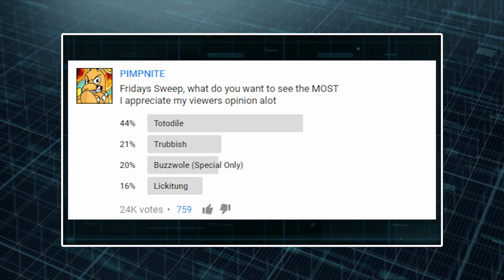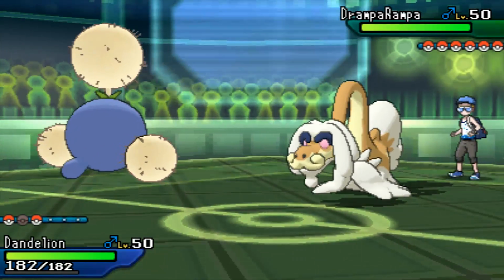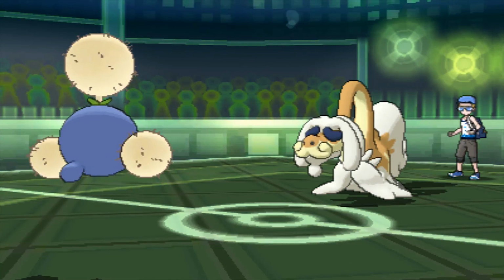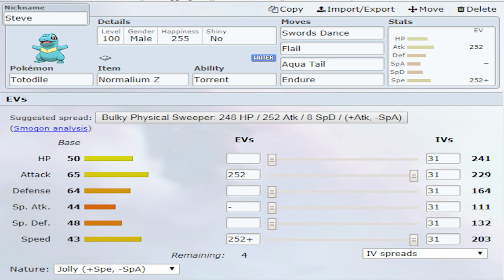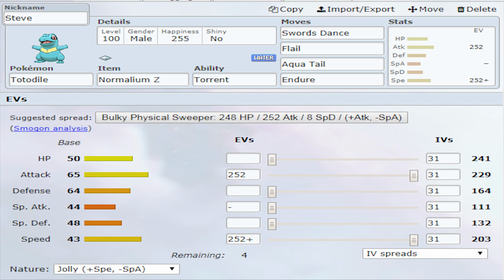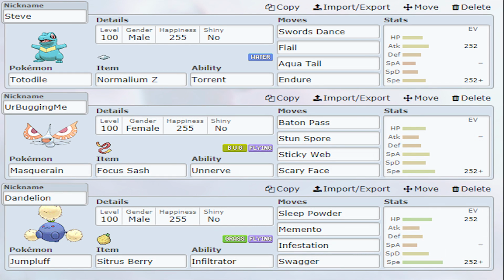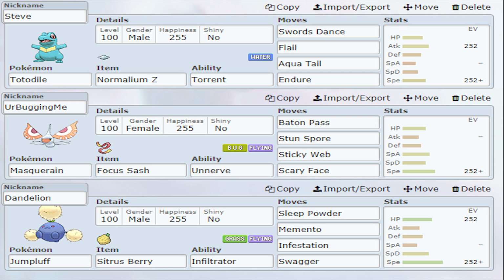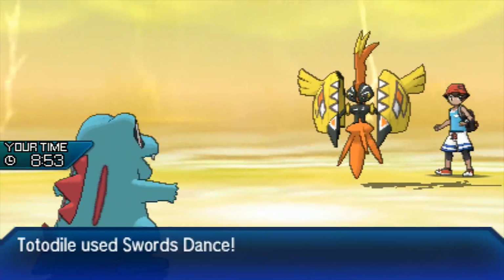★~EPIC TOTODILE SWEEP~★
Totodile Sweep Pokemon Ultra Sun and Moon! Totodile Rocks :)